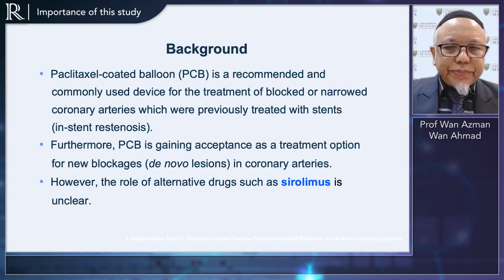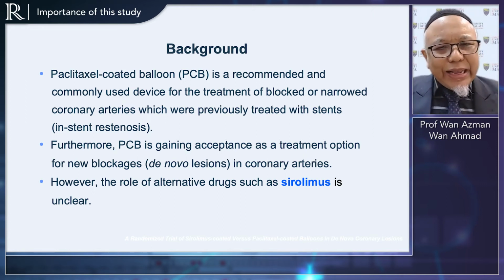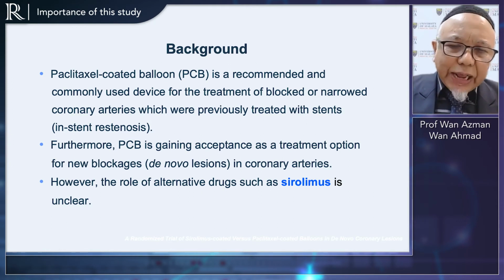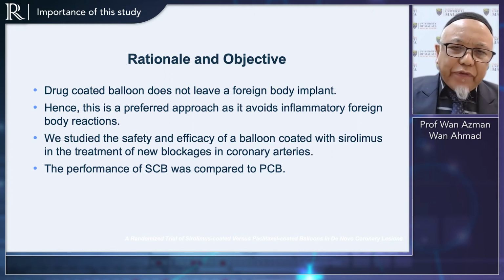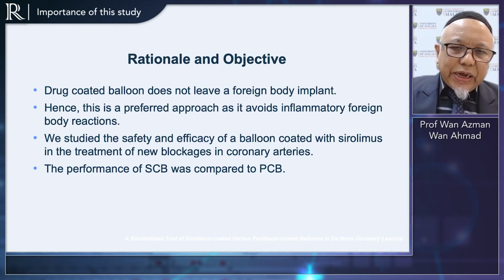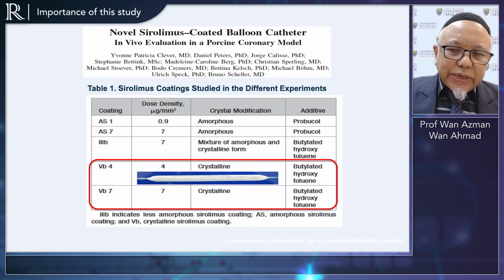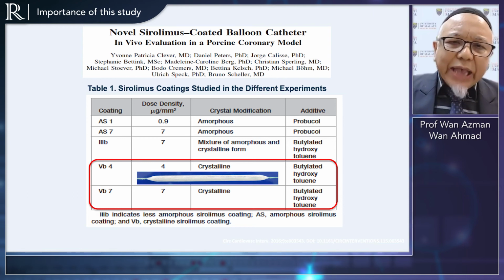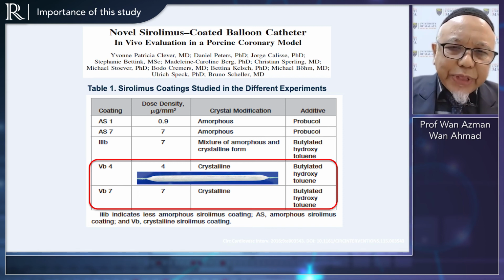TCT 2021: 12Mo Results Comparing PCB With SCB Show No Difference in Clinical Incidences | Prof Ahmad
In this video, Prof Wan Azman Wan Ahmad (University of Malaya Medical Centre, Kuala Lumpur, MY) outlines the 12 month outcomes of a randomised trial designed to compare the use of sirolumus-coated and paclitaxel-coated balloons in the treatment of de novo coronary lesions. Originally presented at the TCT conference in 2021, this study suggests that negative late lumen loss is more frequently associated with PCB's as compared to SCB's.

Discussion points:
-Importance of this study
-Study design and patient population
-Key findings
-Impact on practice
-Next steps

Recorded remotely from Kuala Lumpur, 2021.

Radcliffe Cardiology is a dynamic, digitally-focused producer & publisher of Cardiovascular, Renal and Metabolic (CVRM) content for physicians worldwide. We aim to assist in the continuous education of physicians within the cardiology fraternity, generating a range of clinical content through collaboration with leading cardiologists from around the globe.